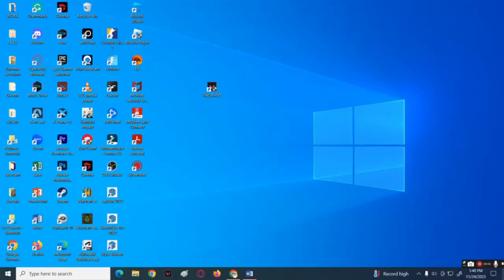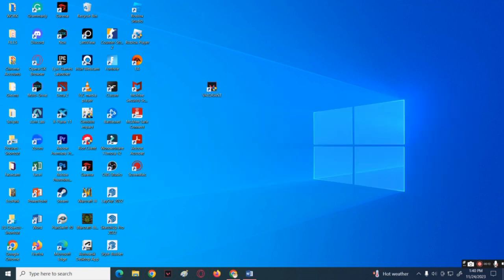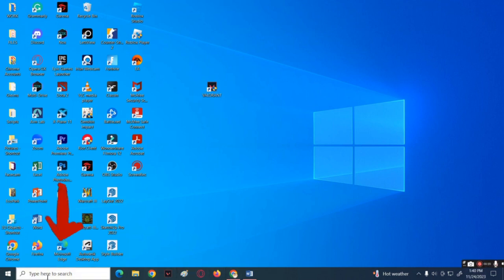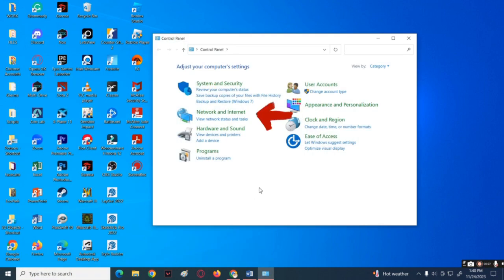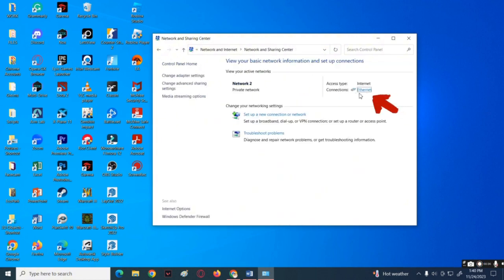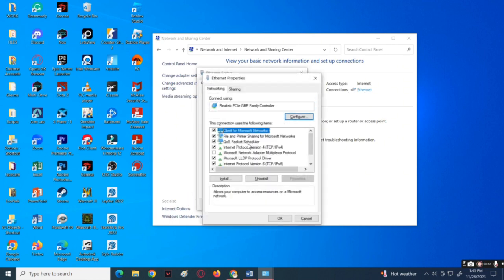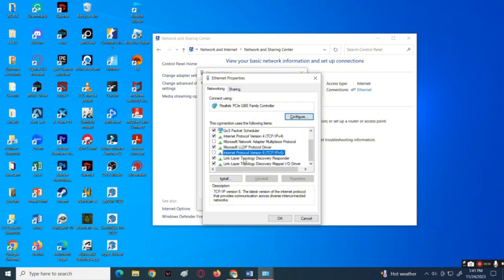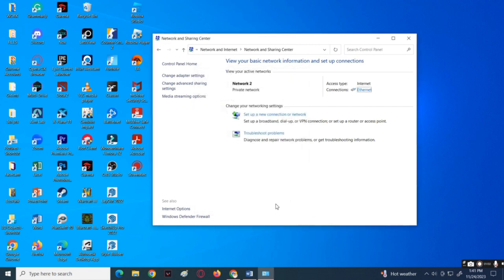How to Fix This Site Can't Be Reached Error in Google Chrome